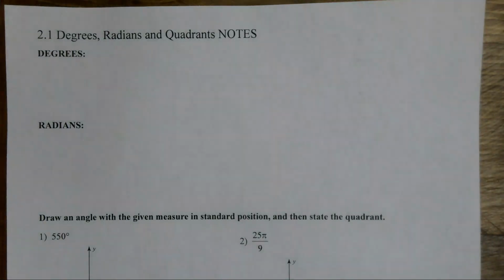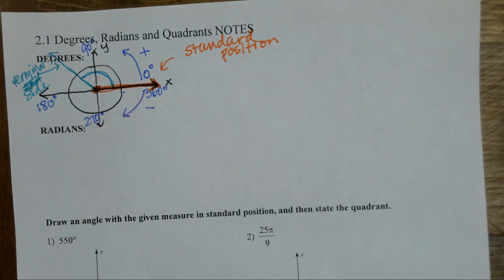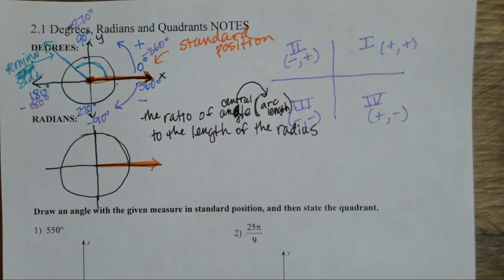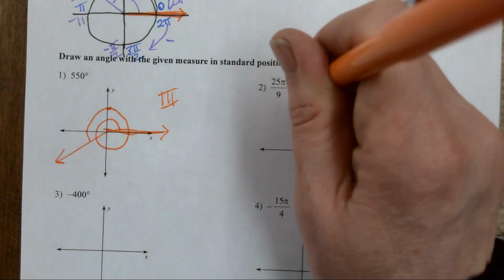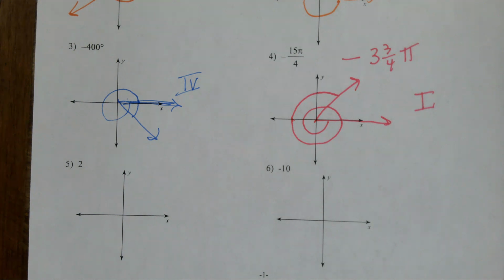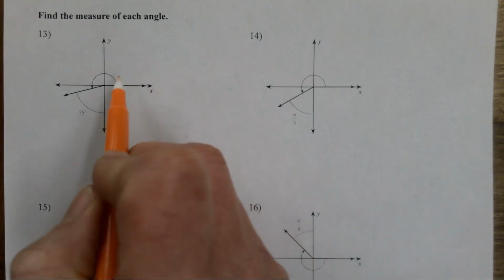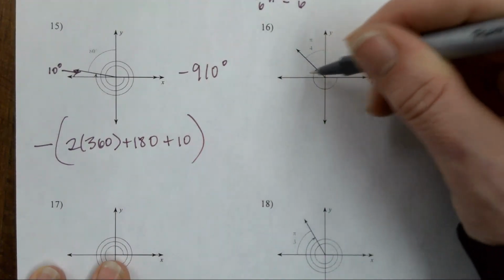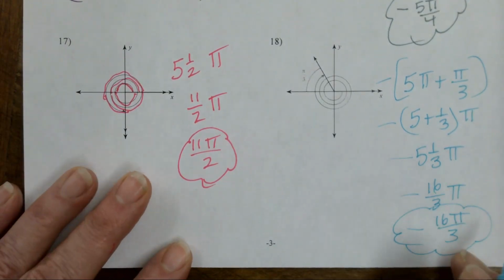PC 2.1 NOTES Angles, Degrees and Radians